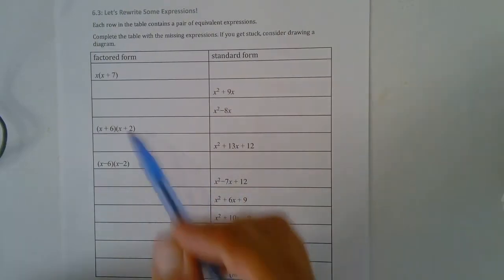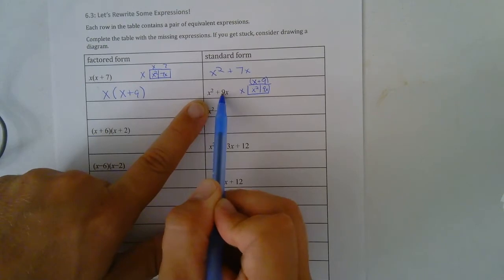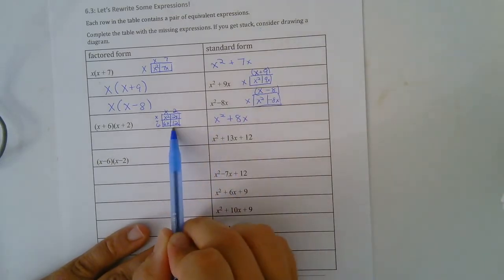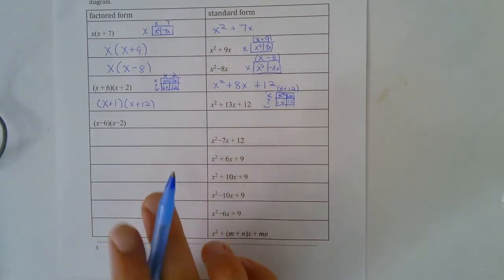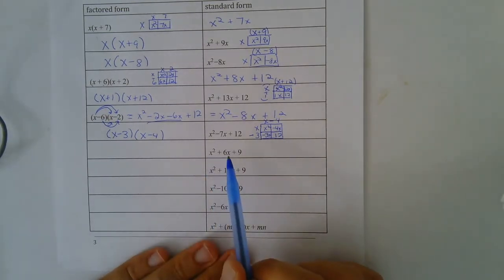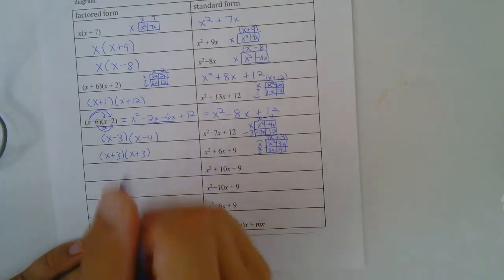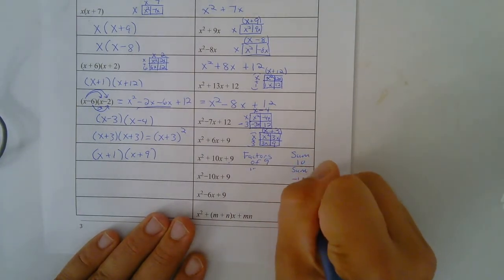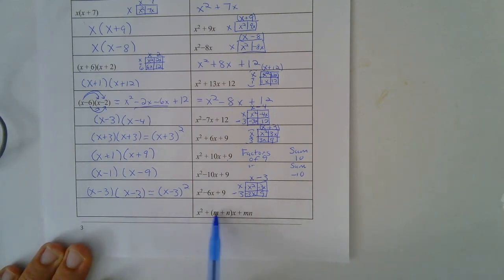6.3 Let's Rewrite Some Expressions!